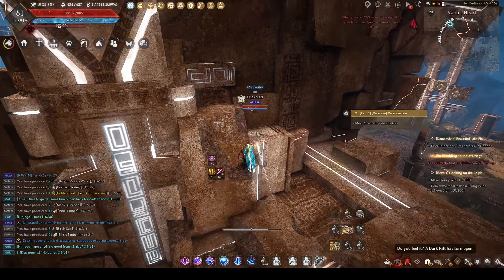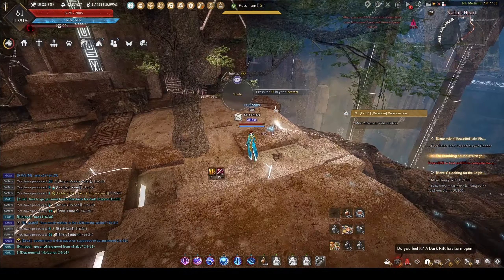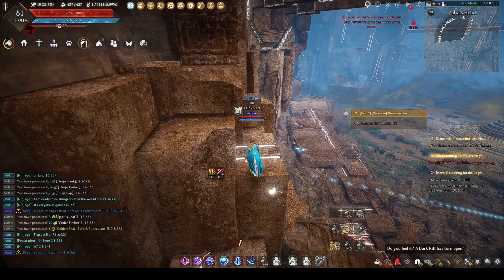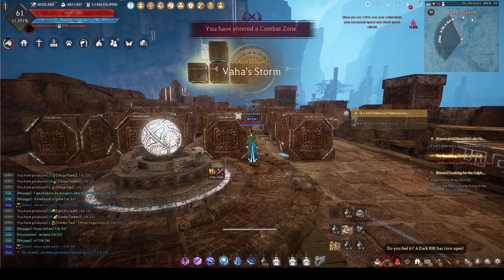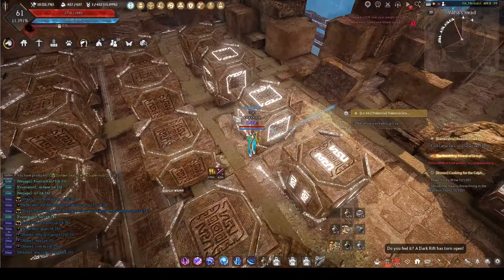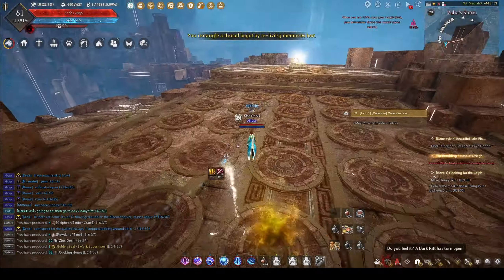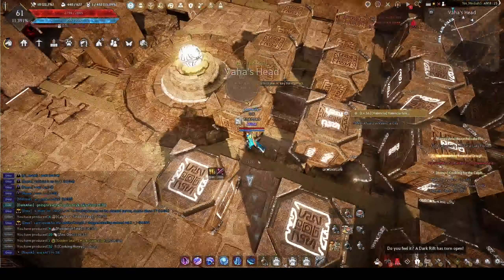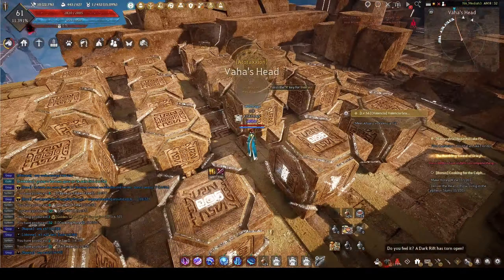Atoraxxion Knowledges part 2 with Puzzle solutions